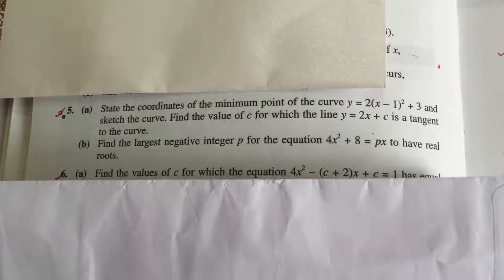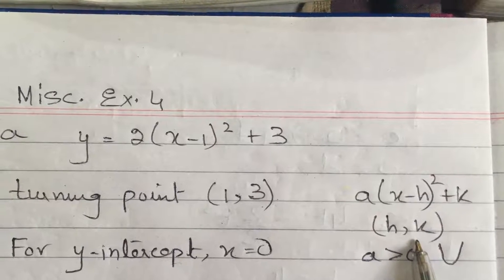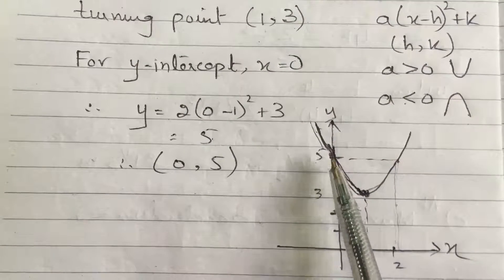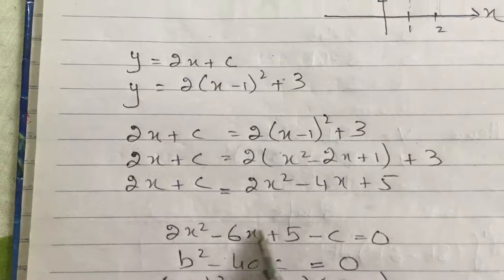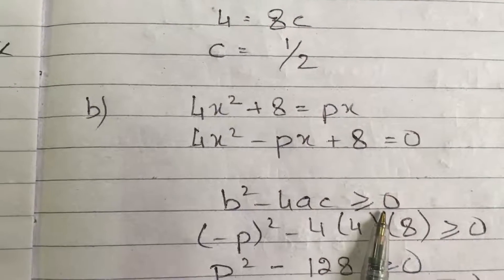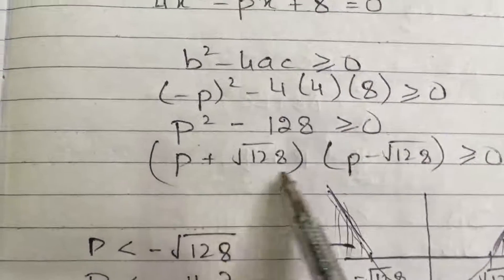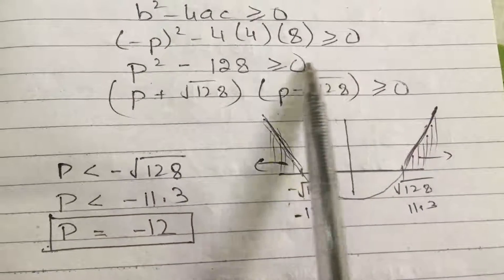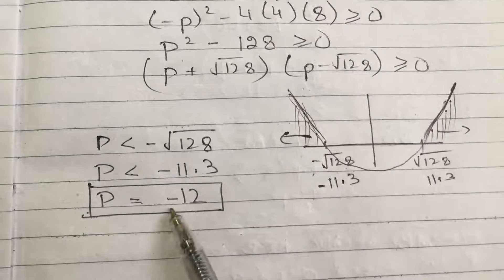TKMaths Add Maths Quadratic Misc Ex 4 Q5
I am a teacher of O Level and A Level Maths in a well-renowned school of Karachi, Pakistan. The purpose of this video is to help out students who get it stuck at times while solving question.
If you want me to help you in any particular question of O Level or A Level maths then you can send your request to me on the following email address.
Iwill try to explain your question asap